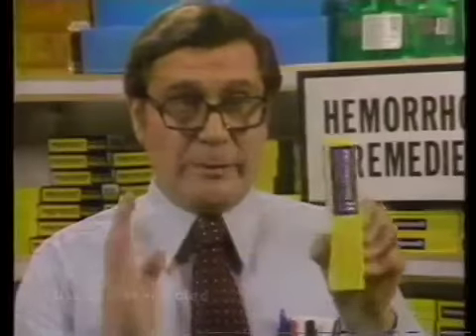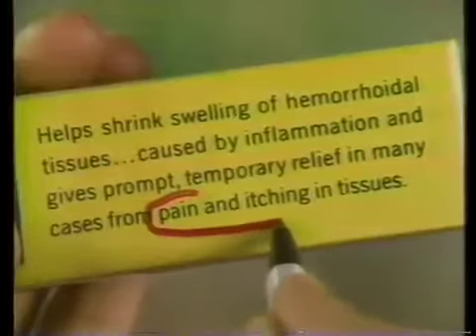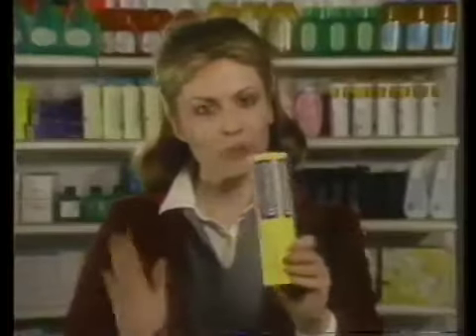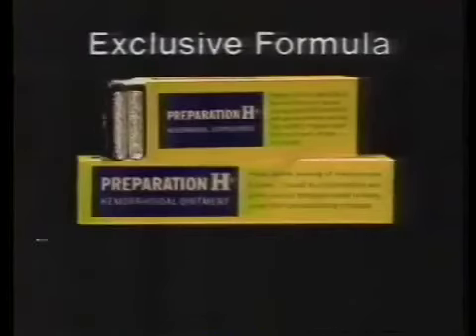Preparation-H ad - 1982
I assume the storekeeper was played by Joe Hamer.